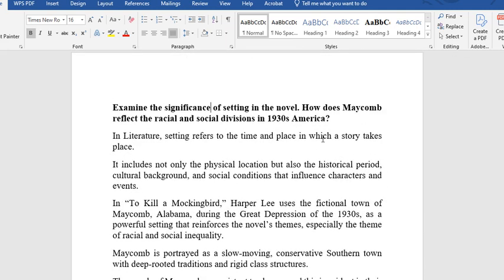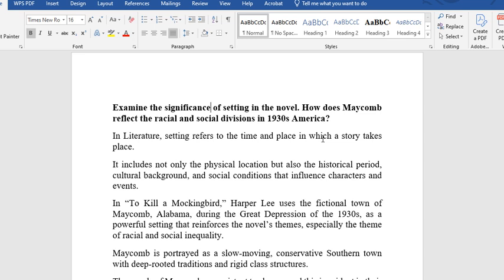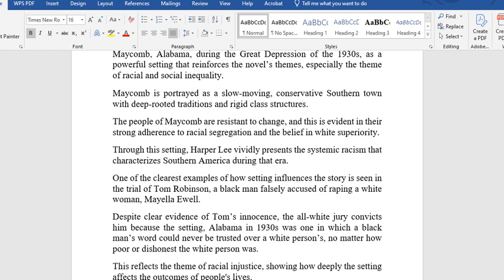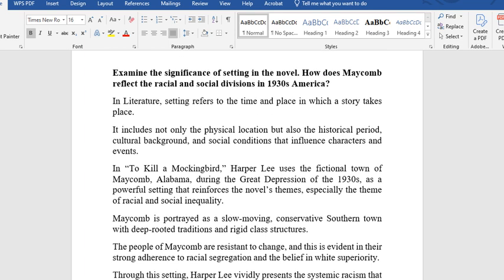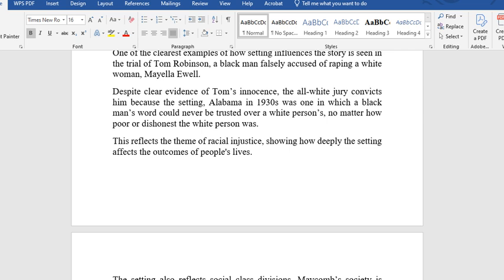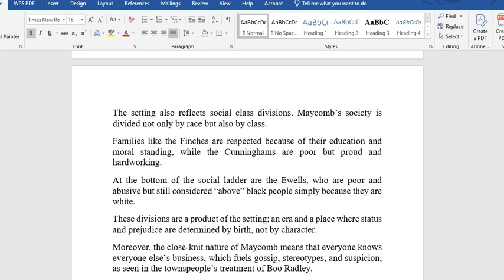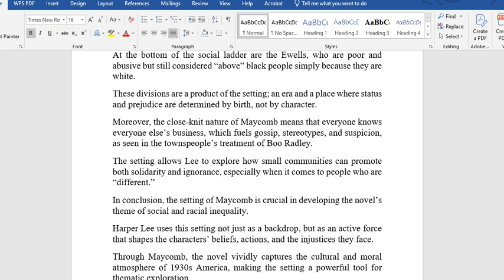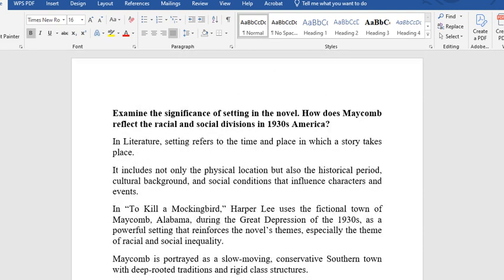To Kill a Mockingbird- A Waec-standard Question (WAEC Literature-in-English 2026-2030 Syllabus)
This video answers a Waec-standard question on Harper Lee's 'To Kill a Mockingbird': Examine the significance of setting in the novel. How does Maycomb reflect the racial and social divisions in 1930s America? The Waec guidelines are followed while answering the question. The Non-African novel is in the WAEC Literature-in-English 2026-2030 Syllabus.